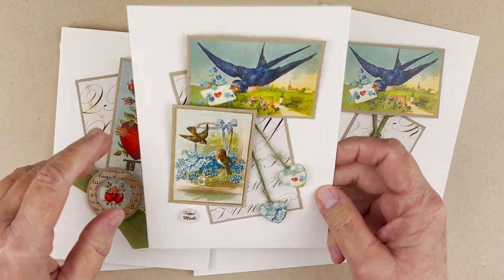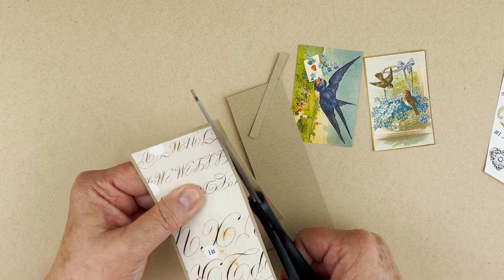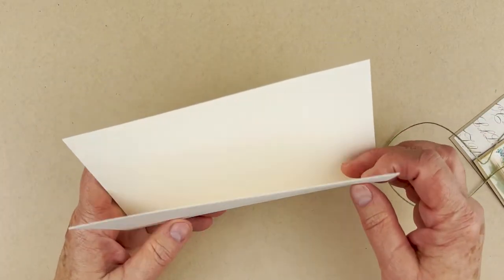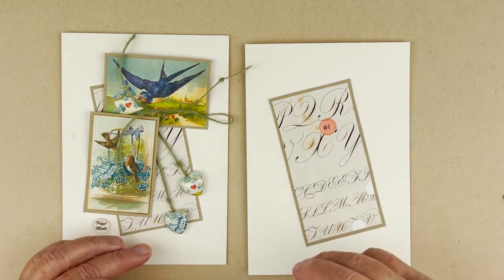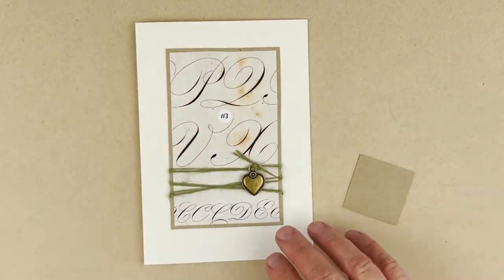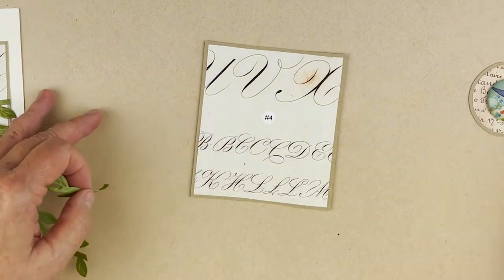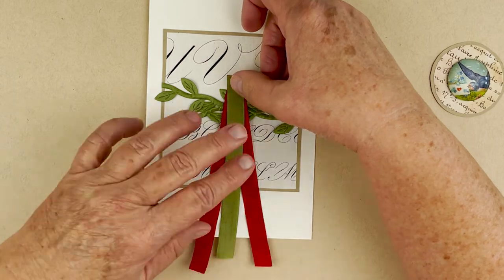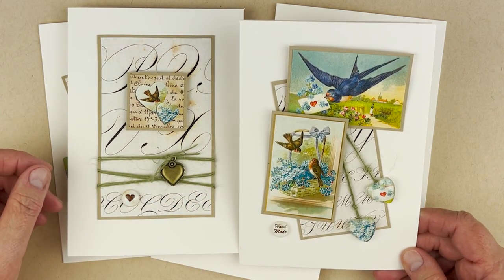Forget Me Not Art Card Kit! Send a message of love and eternal devotion with our blue blossom kit!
Content by Craft Fantastic. Create in Craft Fantastic Style!!!